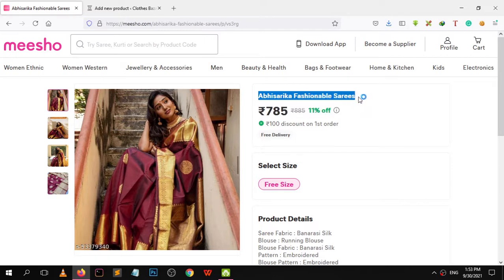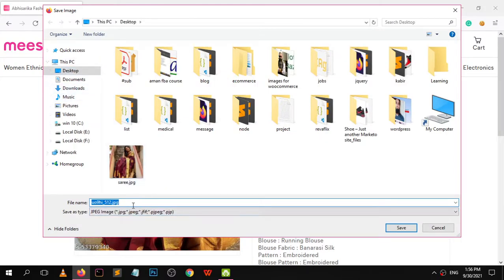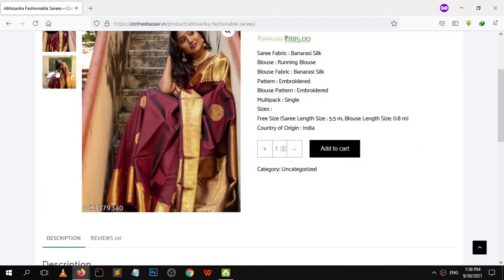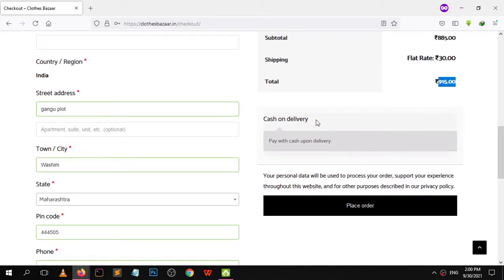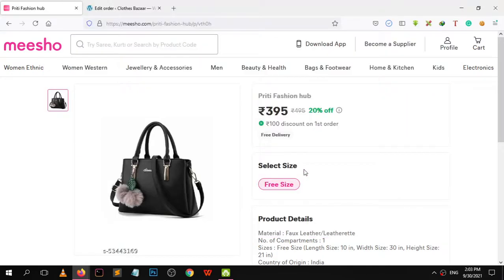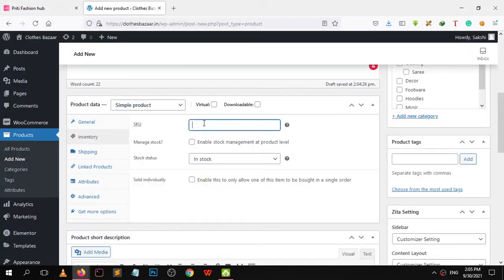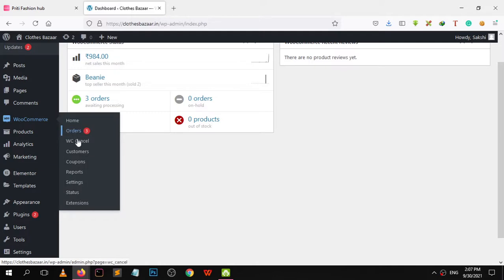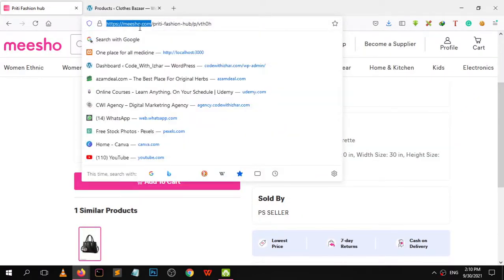Add New Product To Woo Commerce From Meesho